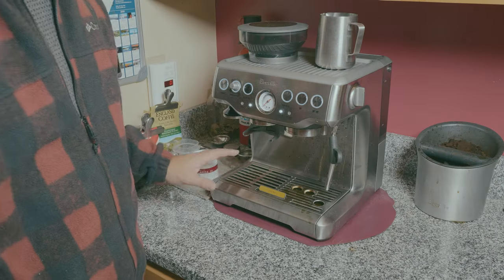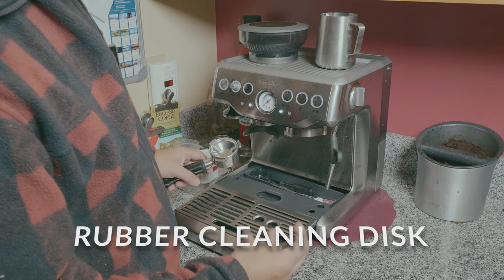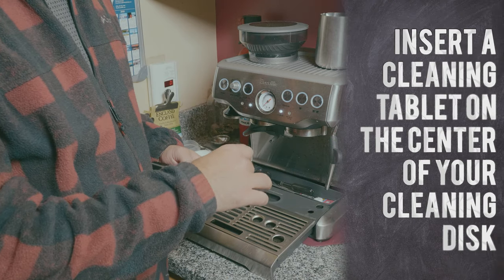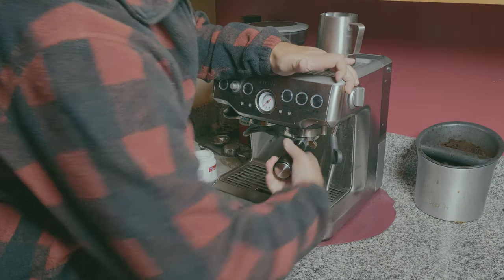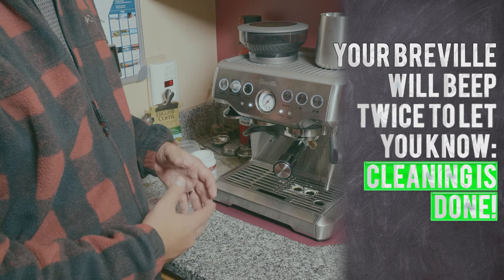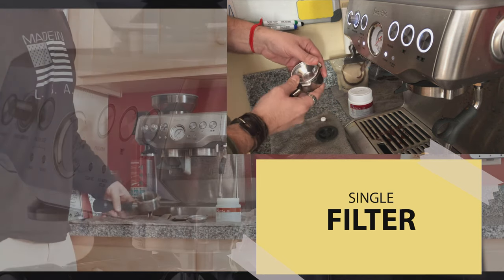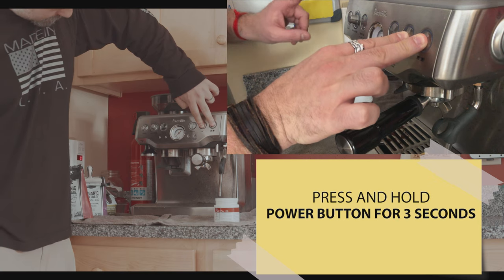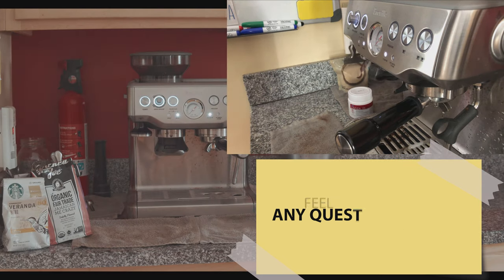BEST How to CLEAN ME your Breville BES870XL SUPER EASY!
Watch this video to quickly learn how to clean your Breville when the CLEAN ME light comes on. Step by Step and Recap included!

Cafiza E16 Cleaning Tablets

Breville the Barista Espresso Machine BES870XL

► THE GEAR I USE:
 CAMERAS
✅ My A Camera
✅ My B Camera
✅ My C Camera
✅ My 360 Camera
✅ My Pro Film Camera
✅ My Favorite Photography Camera
✅ My Sports Camera
✅ My Pro Webcam
✅ My Budget Webcam
✅ My 360 Camera
✅ My Drone

 LENSES
✅ My A Lens
✅ My Over the Head Lens
✅ My Favorite Lens
✅ My Vlogging Lens

 LIGHTS
✅ My Main Key Light
✅ My Alternative 'Budget' Key Light
✅ My Hair Light
✅ My Background Light
✅ My Soft Narrow Bright Light for Zoom & Skype

 LIGHT MODIFIERS
✅ My Main Octobox
✅ My Narrow Softbox
✅ My Mini Sofbox
✅ My Optical Conical Snoot with Gobos
✅ My Tini Softbox
✅ My Shallow Softbox

 AUDIO
✅ My Favorite Microphone
✅ My 'Joe Rogan' Podcast Microphone
✅ My Desk Pro Microphone
✅ My Budget Podcast Microphone
✅ My Vlogging On-Camera Microphone
✅ My Podcast & Audio Production Console
✅ My Focusrite USB-C Audio Interface
✅ My Ultra Low Boom Arm for Microphone

 TRIPODS
✅ My A Tripod
✅ My B Tripod
✅ My C Tripod
✅ My Vlogging Tripod

 EDITING TOOLS
✅ My Video Editing Mac Studio
✅ My Video Editing Software
✅ My Video Editing Keyboard
✅ My Video Editing Pad
✅ My Video Editing Mini Pad
✅ My Video Editing Dial

 MISCELLANEOUS
✅ My LG Ultra Wide Monitor
✅ My Atomos 5" Recording Monitor
✅ My Atomos 7" Monitor
✅ My PRO Teleprompter
✅ My Budget Teleprompter
✅ My Turntable for Products and B-Roll